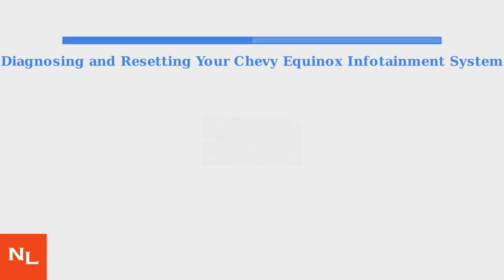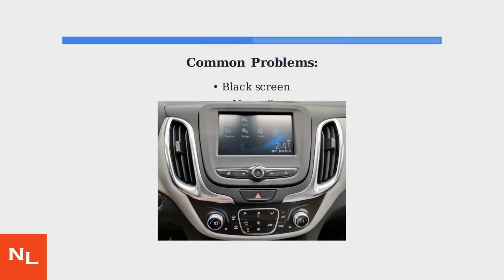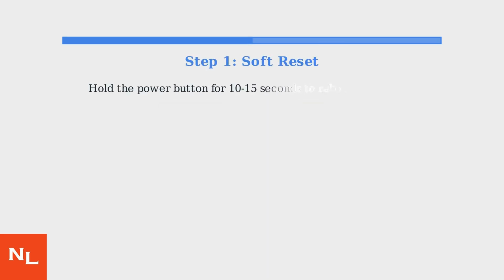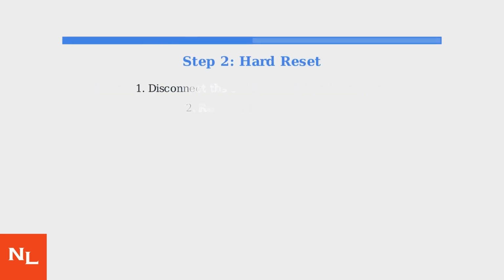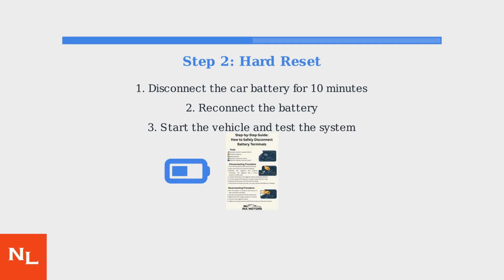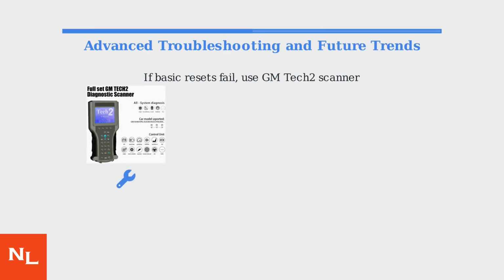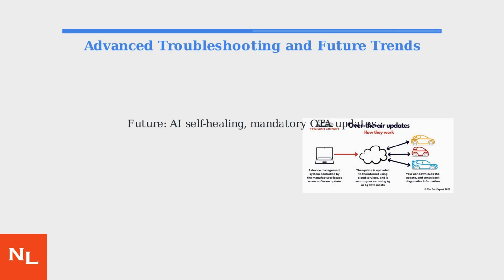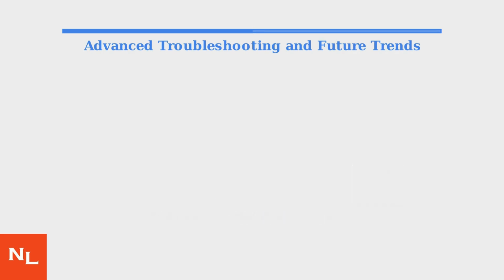How to Fix Chevy Equinox Infotainment System Not Working – Black Screen, No Audio, Reset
Chevy Equinox infotainment not working? 🚘 Fix problems like black screen 🖤, no audio 🔇, or system not responding. Try these quick solutions: soft reset 🔄, check battery & fuses 🔋, reconnect Bluetooth 📱, update software 💻, or perform a hard reset ⚡. Works on most Chevy Equinox MyLink/Infotainment systems. If issues continue, visit a Chevy service center 🛠️.